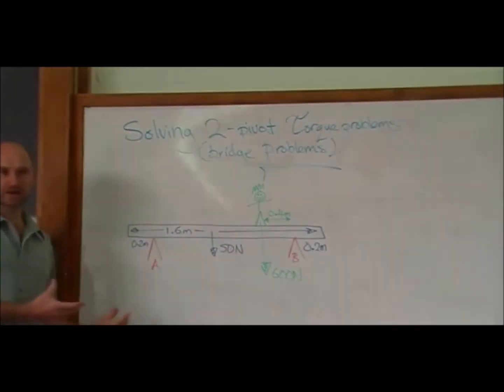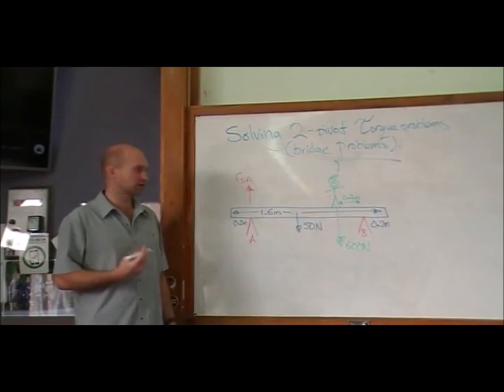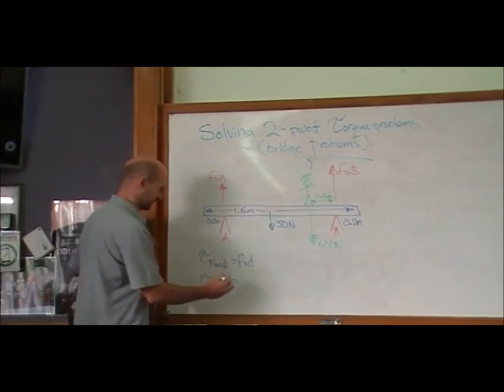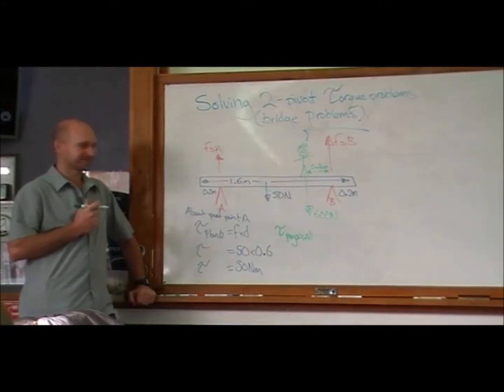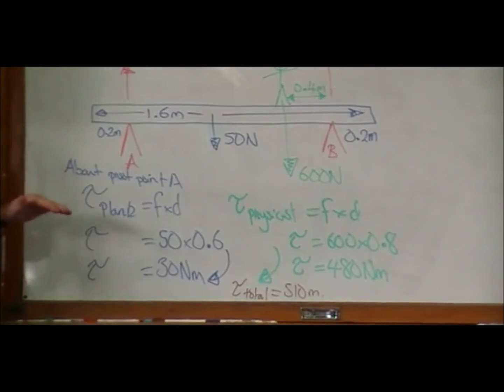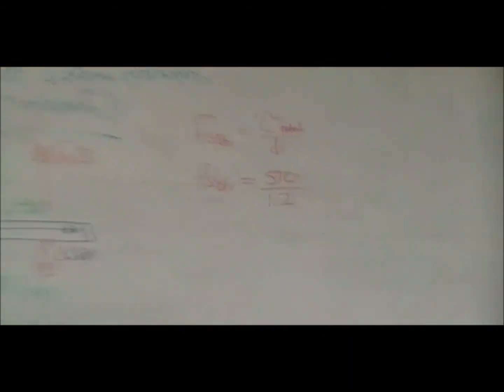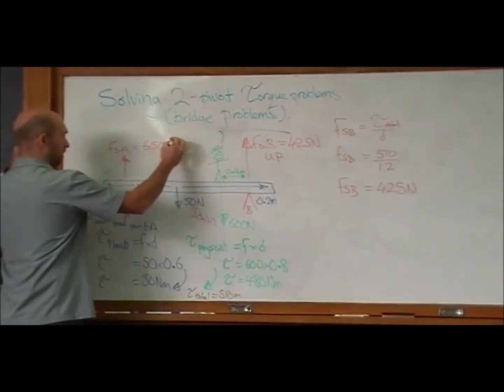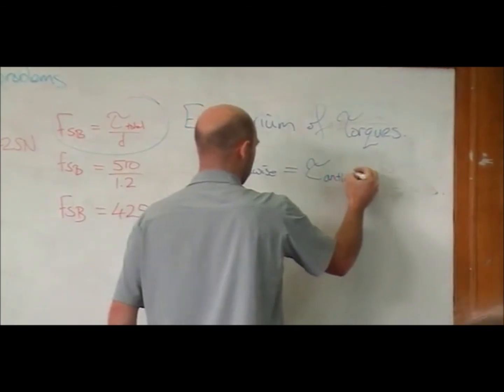Level 2 Physics - Mechanics - Using torques to solve 2-pivot problems